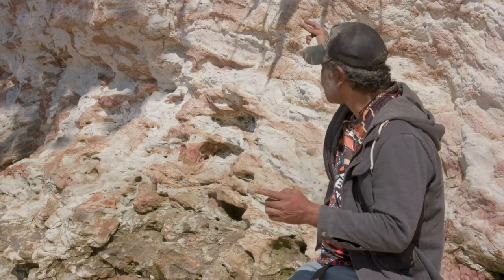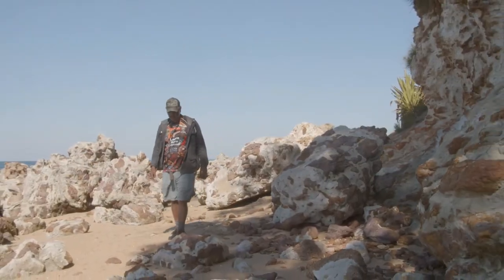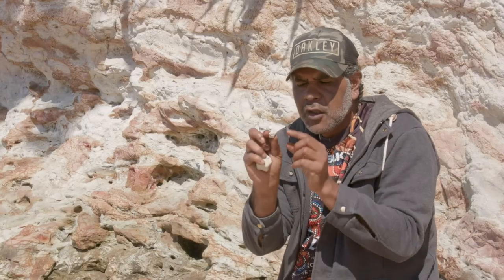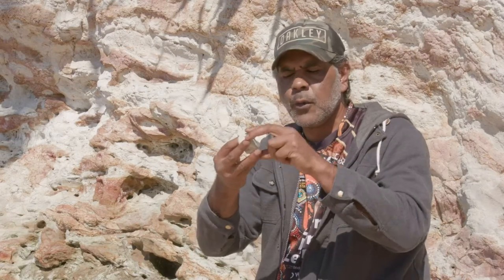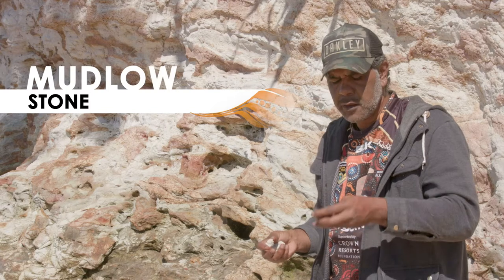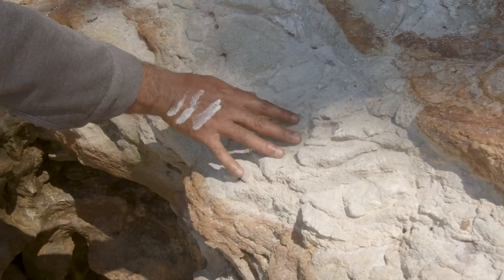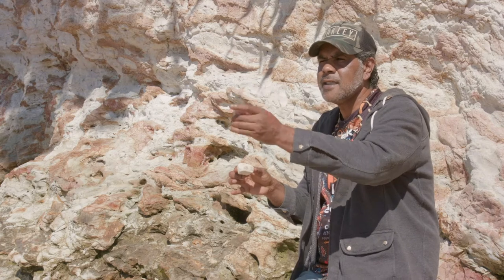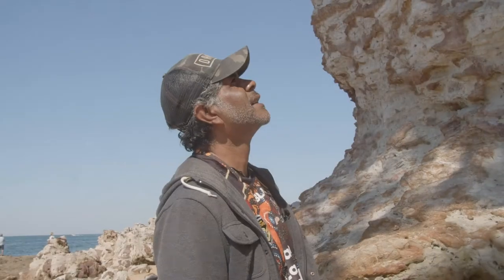Redcliffe Aboriginal Stories: Ochre Cliffs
Enjoy learning about the ochre cliffs of Redcliffe in this short film highlighting language and our natural environment. This is one of Moreton Bay Region Libraries’ new collection of short films promoting the importance of language in culture.
Local Aboriginal Language Short Films are available online and are on show in Moreton Bay Region Libraries.